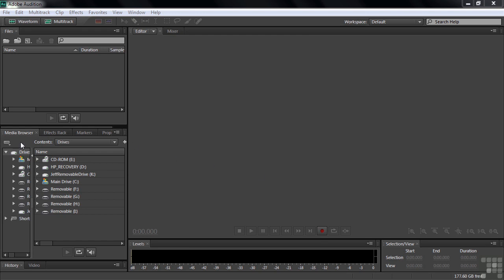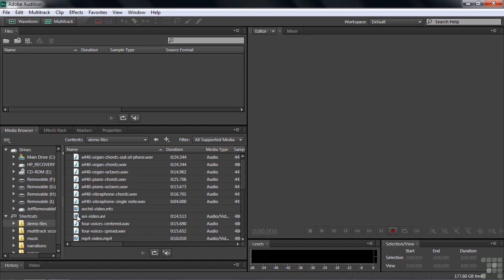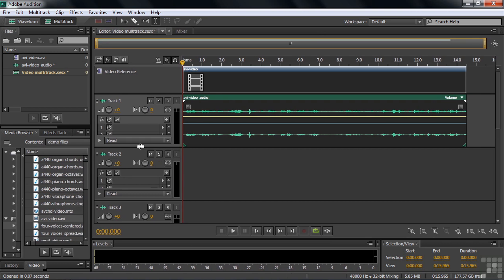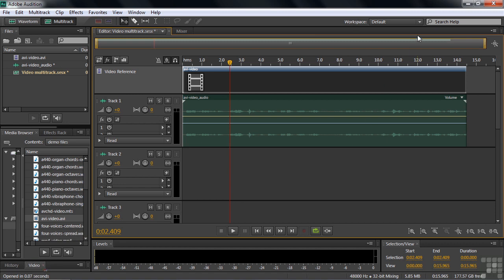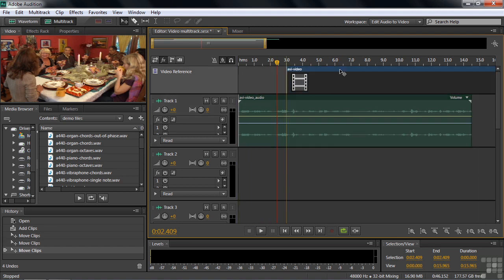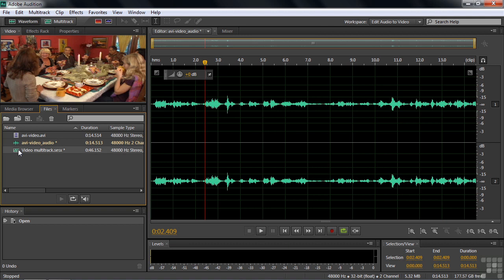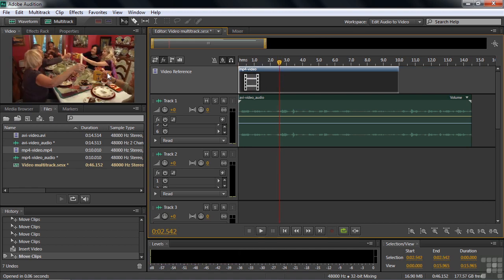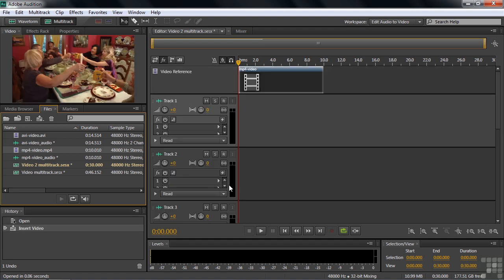12 05 Working With Video In A Multitrack Session